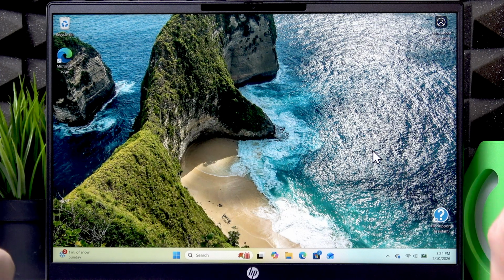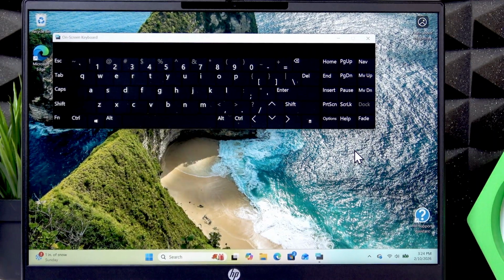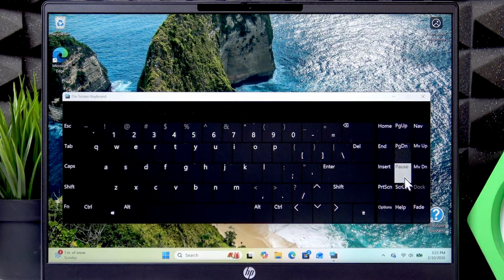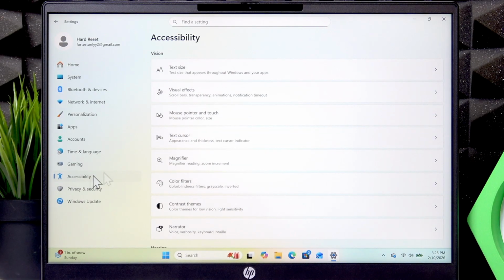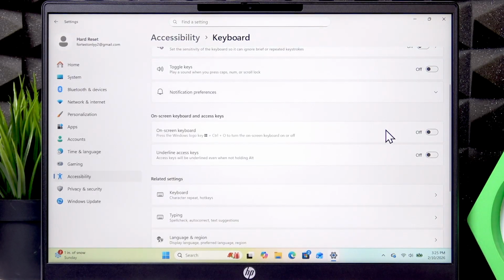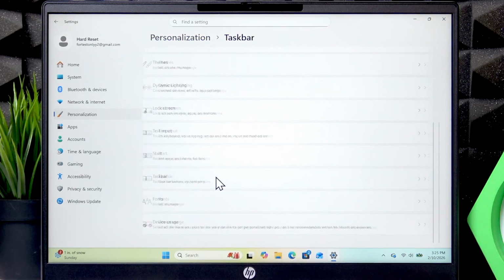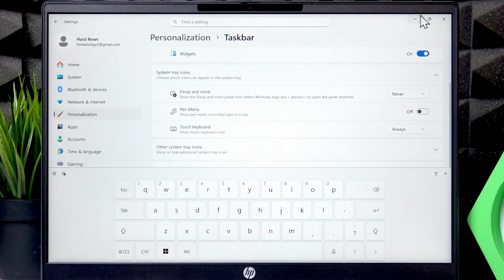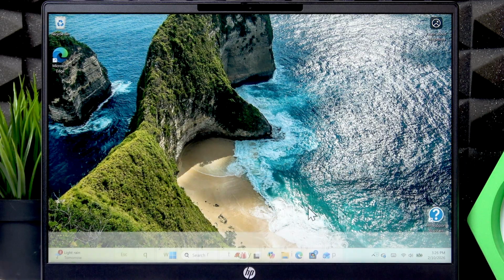HP Pavilion 16 – How to Enable On-Screen Keyboard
This video shows how to enable and use the on-screen keyboard on your HP Pavilion 16 laptop. You will learn the quick keyboard shortcut (Ctrl + Windows + O) to toggle the on-screen keyboard, how to move, resize and use the numpad and regular layout, and two Settings methods: via Settings → Accessibility → Keyboard or by enabling the Touch Keyboard icon on the Taskbar (Personalization → Taskbar → Touch Keyboard → Always). These easy steps work on Windows and help when your physical keyboard is unavailable or damaged.

How to enable on-screen keyboard on HP Pavilion 16?
How to turn on the touch keyboard on HP Pavilion 16?
Where is the on-screen keyboard setting on HP Pavilion 16?

0:00 Welcome and overview
0:03 Turn on on-screen keyboard with Ctrl + Windows + O shortcut
0:28 Move, resize and keyboard layouts (numpad and regular keys)
0:57 Enable on-screen keyboard via Start → Settings → Accessibility → Keyboard
1:21 Enable Touch Keyboard on Taskbar via Personalization → Taskbar → Touch Keyboard → Always
1:59 Outro and subscribe